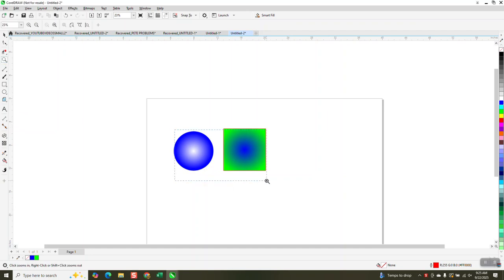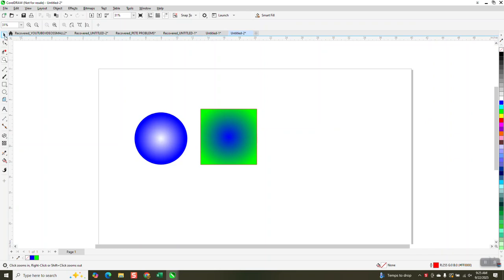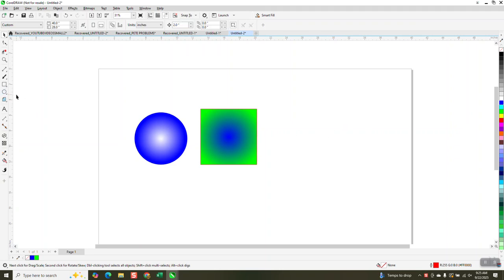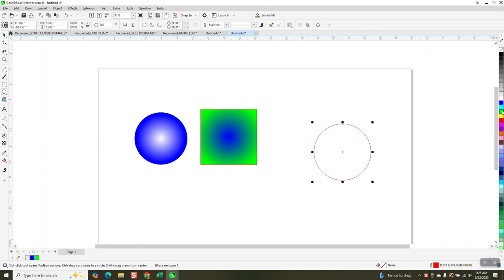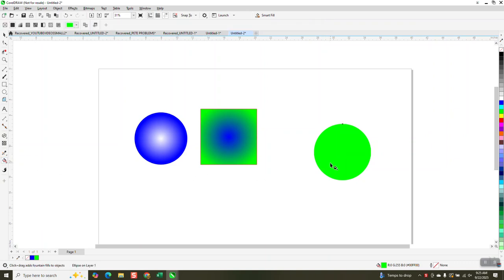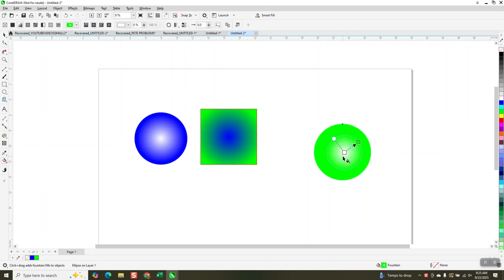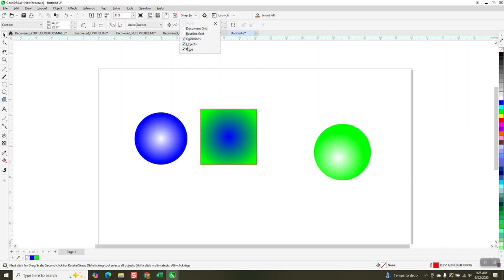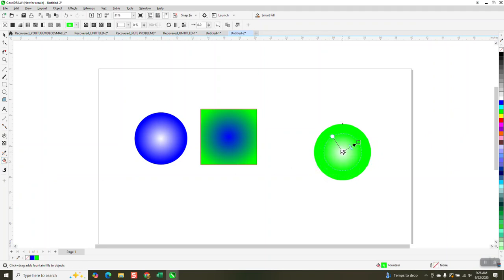Corel Draw Tips & Tricks CENTER even the Interactive Fill tool